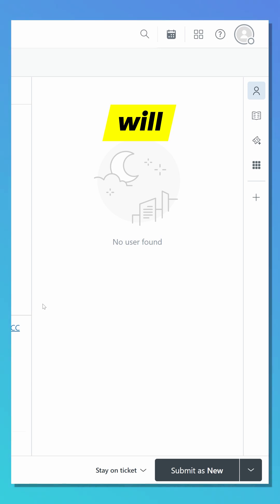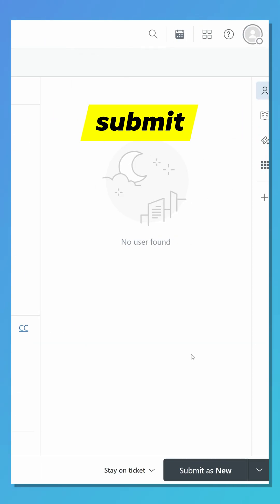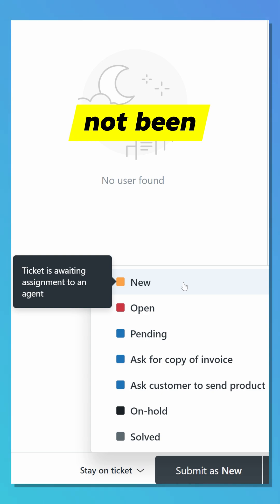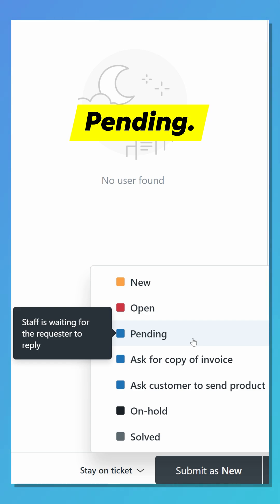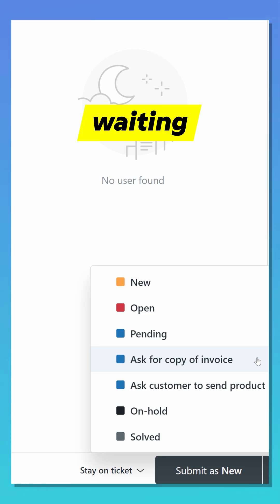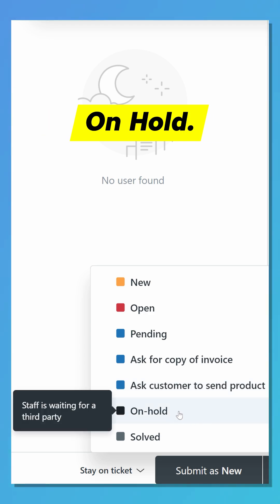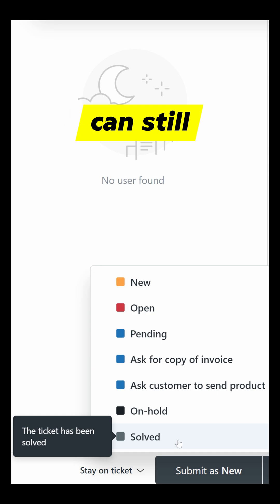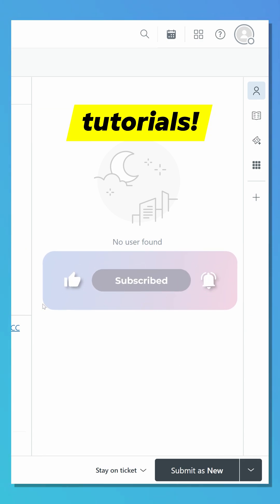Zendesk Ticket Statuses Explained: What Each One Really Means